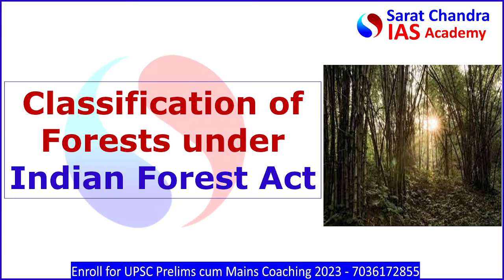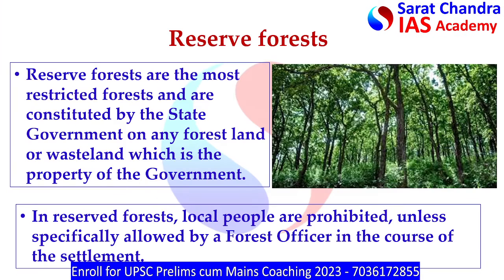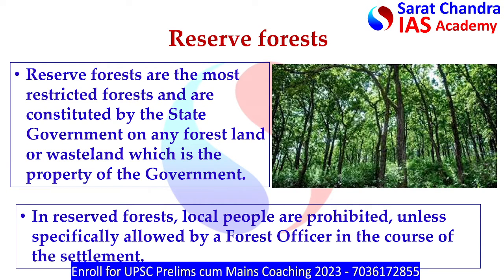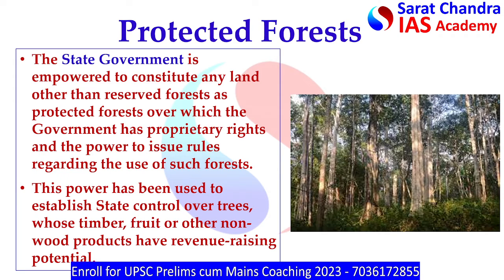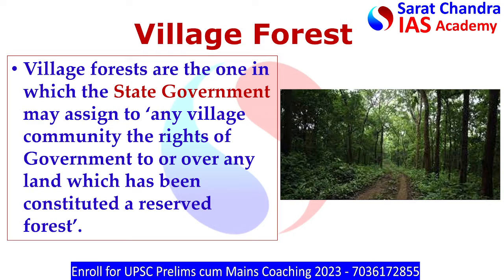Classification of forests - Reserved Protected village forests | UPSC | IAS | IPS | Competitive Exam